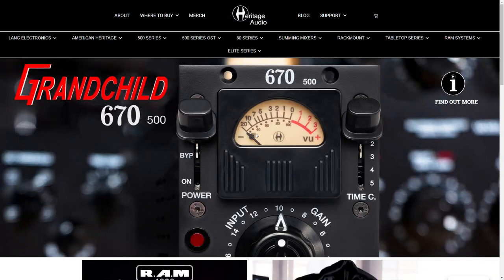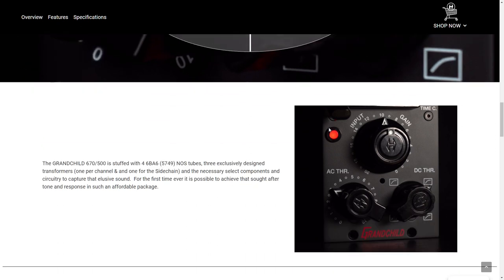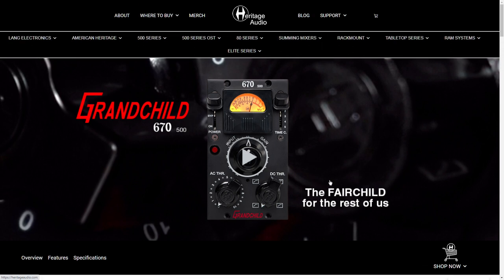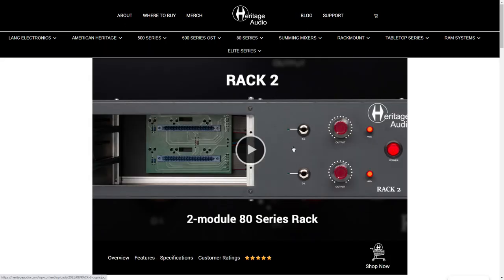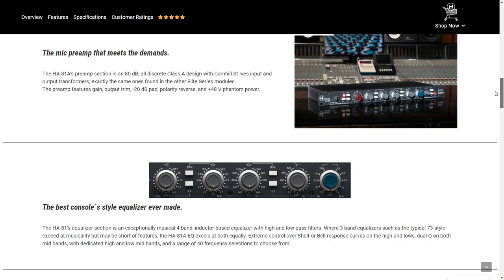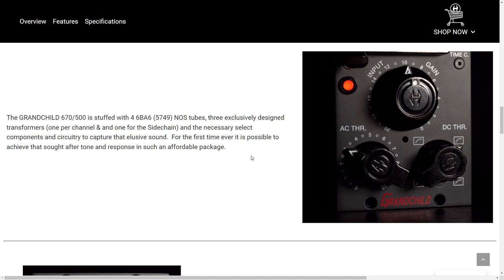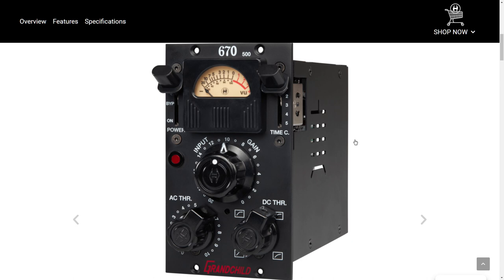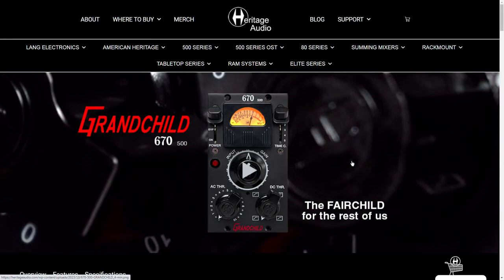Heritage Audio Grandchild 670 is Questionable Fairchild 670 500 Series Clone Compressor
C'mon...April Fools Day is almost six months away! Heritage Audio are yanking our chains with this one. right?